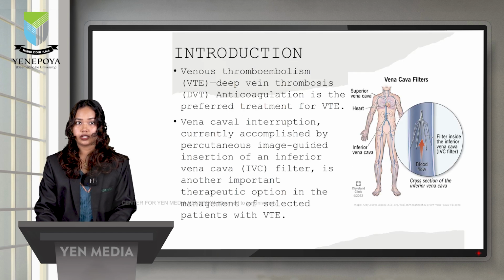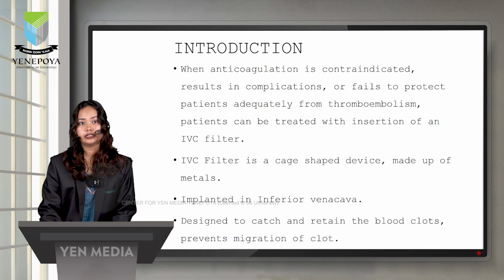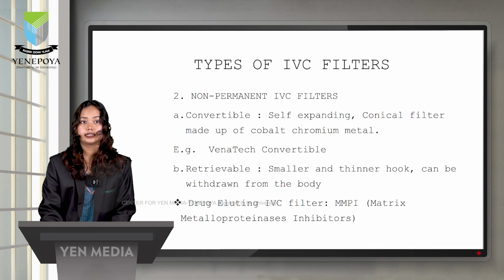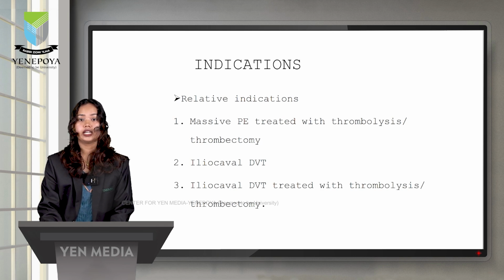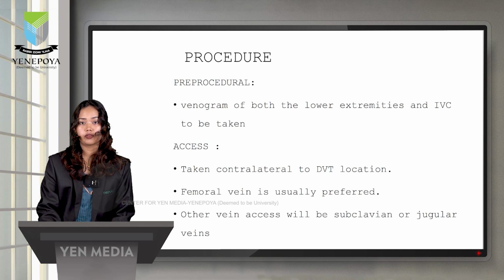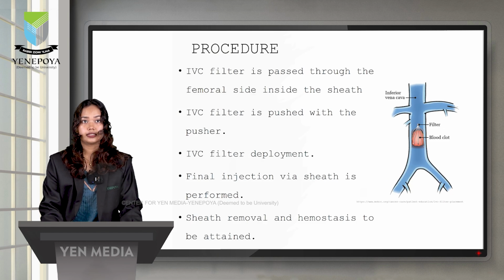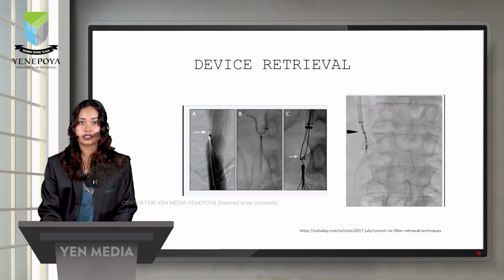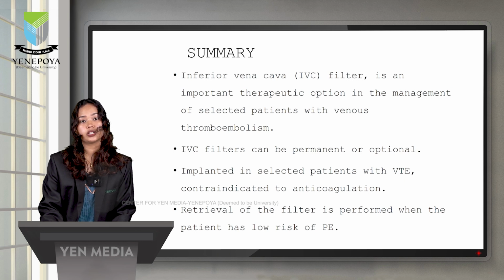IVC Filter | Cardiovascular Technology | Yenepoya School of Allied Health Sciences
IVC Filter

By: Ms. Smruthi
Assistant Professor
Department of Cardiovascular Technology